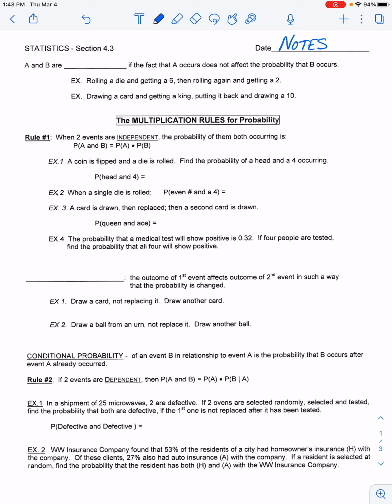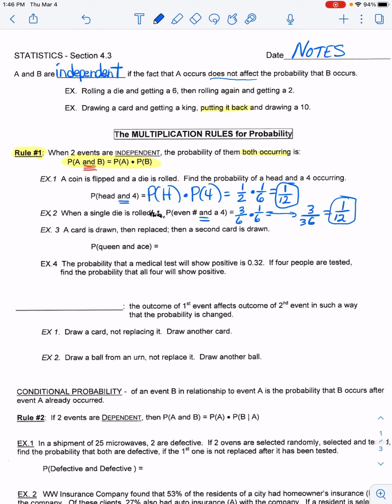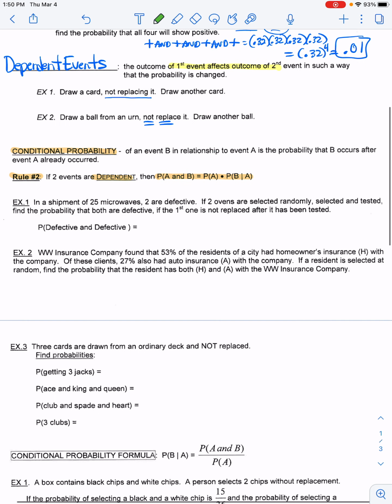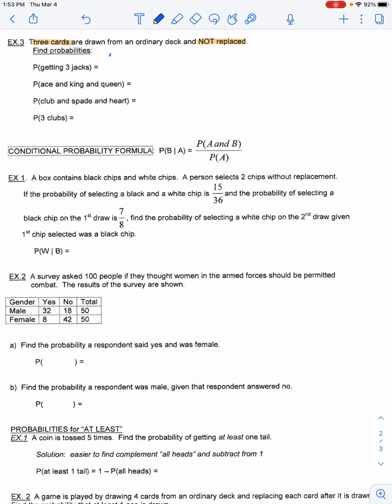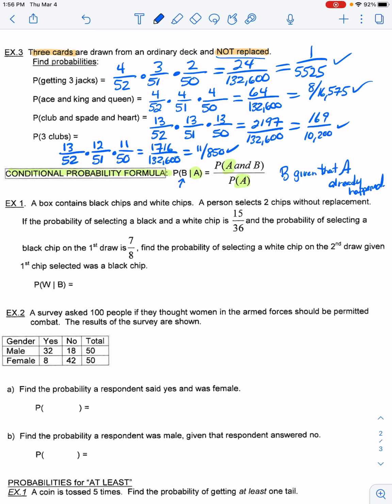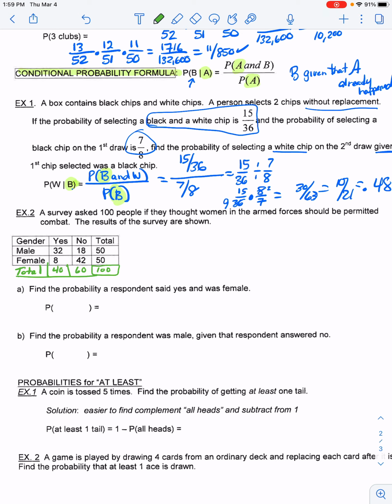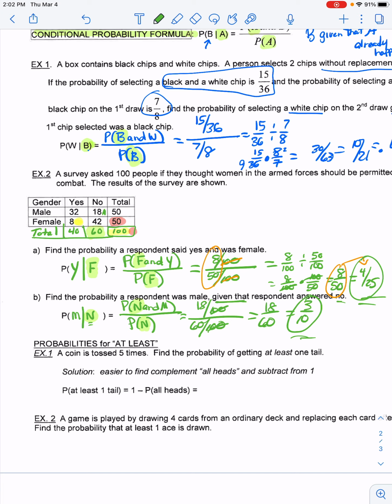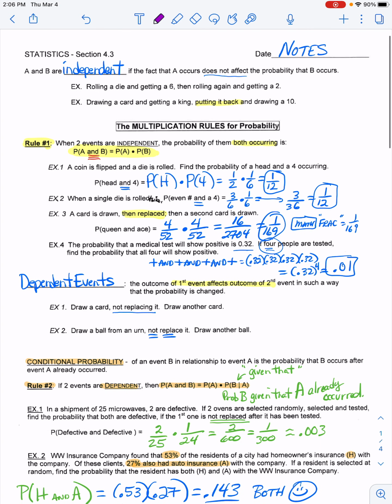Multiplication Rules for Probability, conditionals, at least